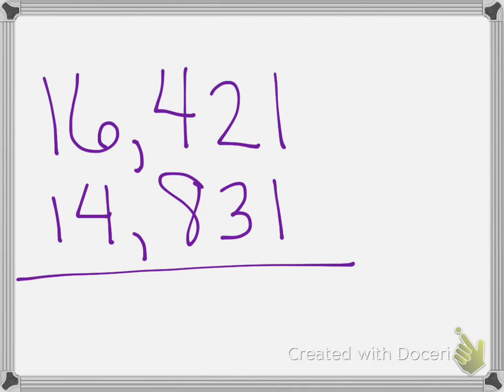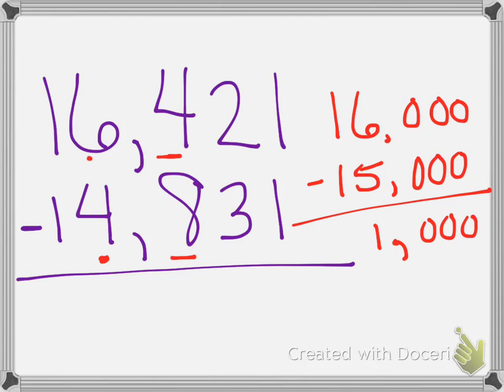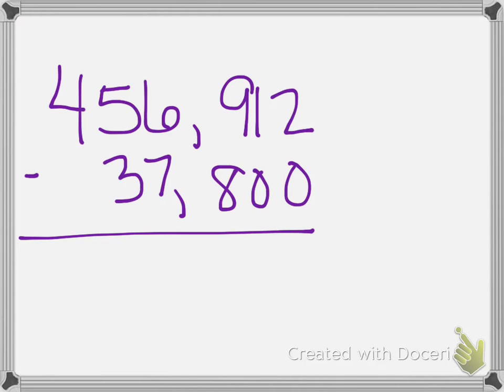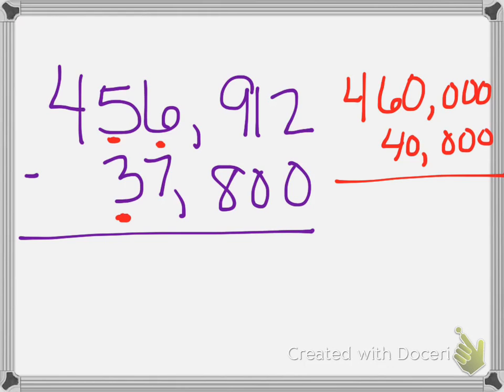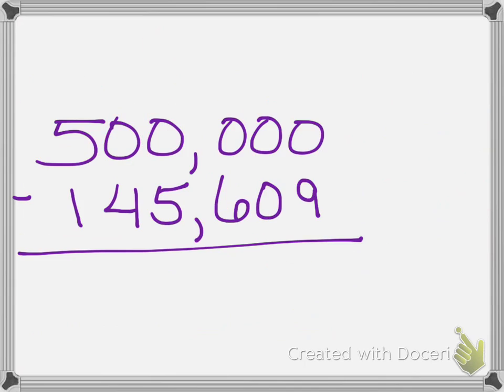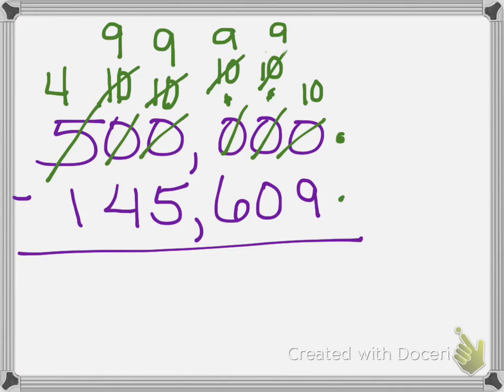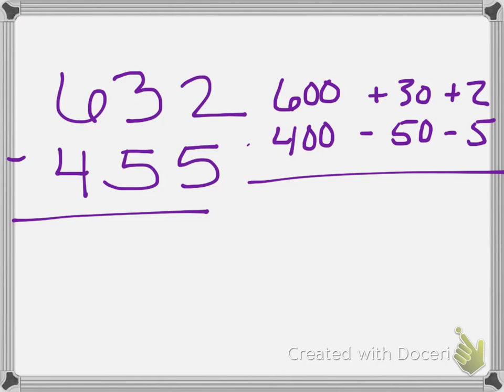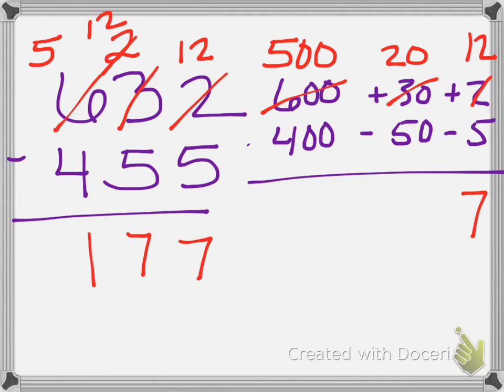Lesson 1.7 Subtracting